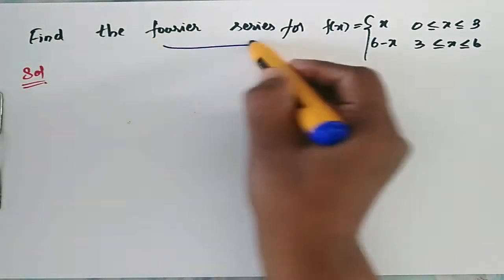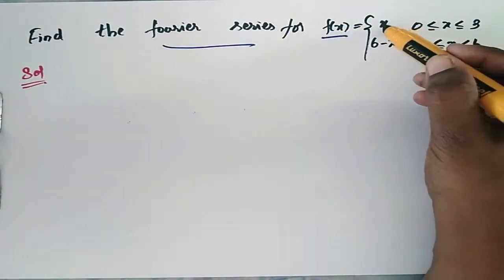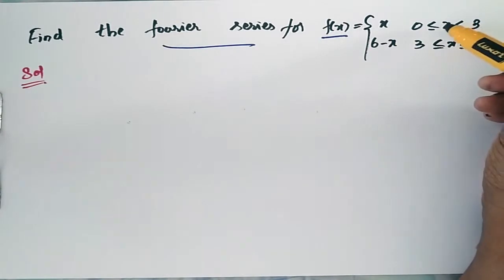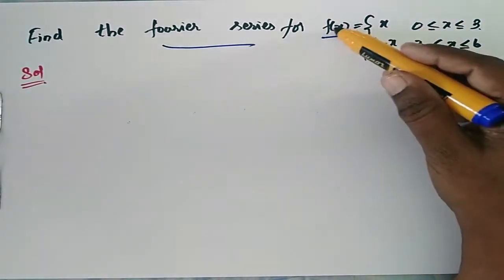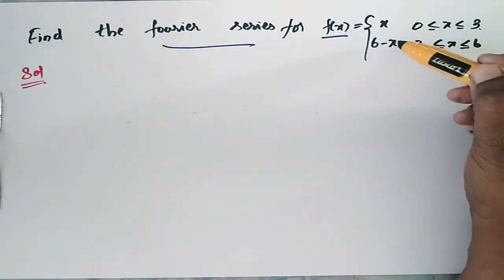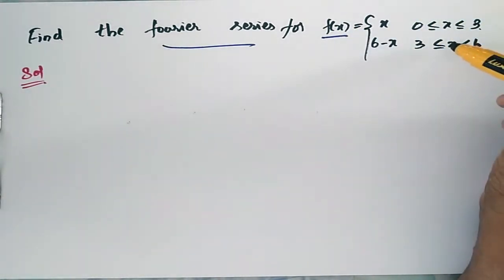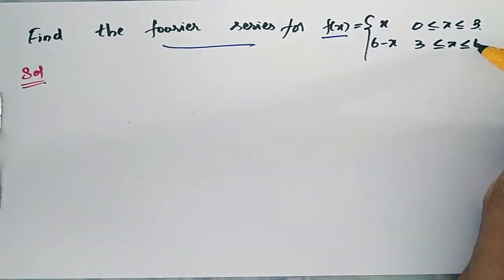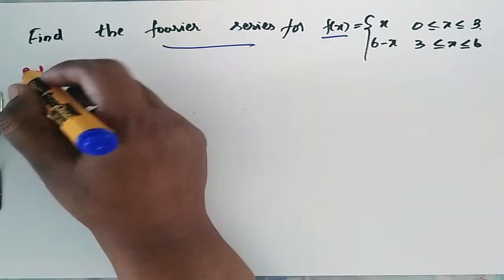Find the Fourier series of f(x)= x in (x = 0 to 3) / (6-x) in (x = 3 to 6)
f(x) =x(2Π-x) x= 0 to 2Π Show that f(x) = 2 Π^2/3 - 4 = cos x + (cos 2x)/2^2 + (cos 3x)/3^2 + ... Deduce Π^2/8 = 1 - 1/3^2 + 1/5^2
Harmonic Obtain the constant first coefficients of cosine and sine terms of y given in the table
Harmonic Obtain the direct current path as 0.75A and calculate the amplitude of the first harmonic
FOURIER: Obtain the constant first coefficients of cosine and sine terms of y given in the table